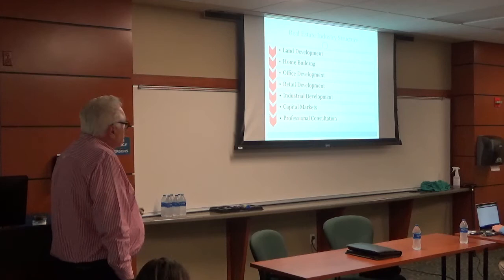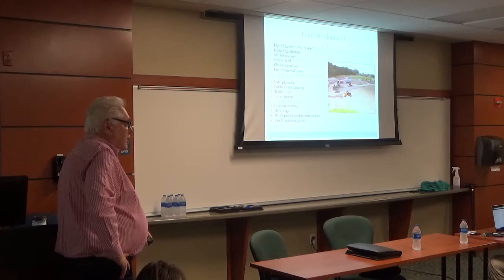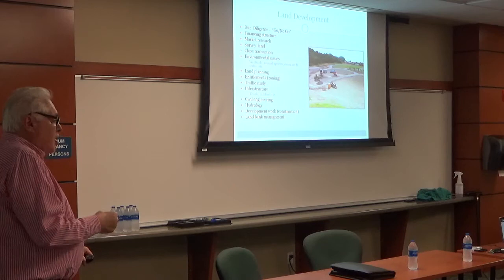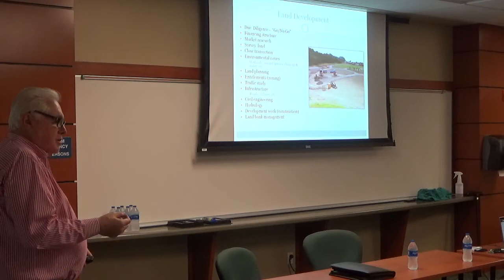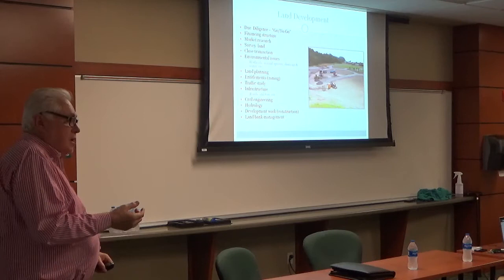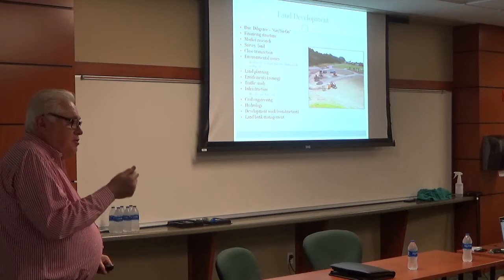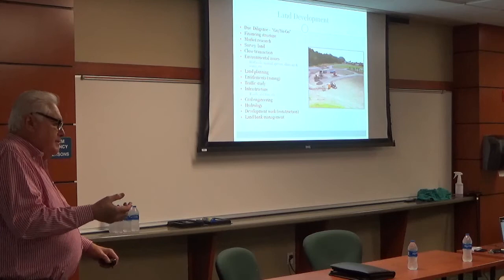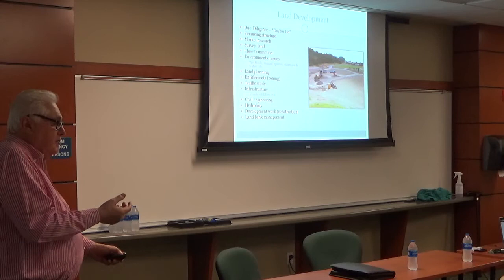REE 5878 - Real Estate Development Process I - March 30 2019 - Video 3 of 7